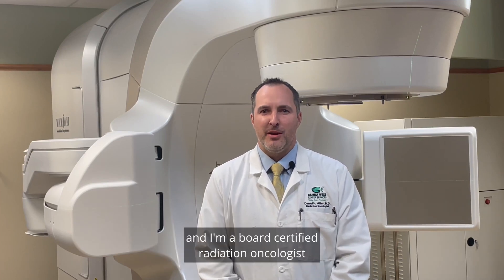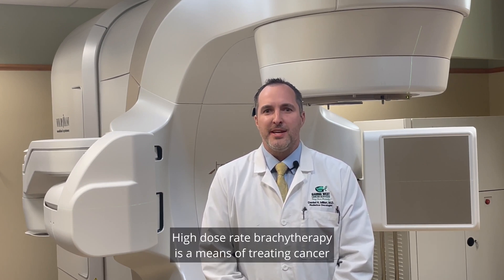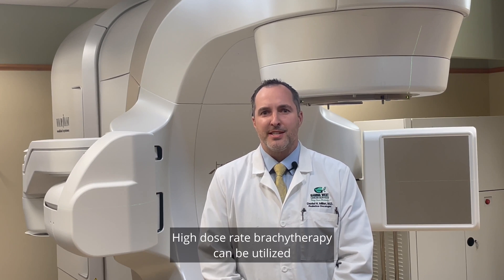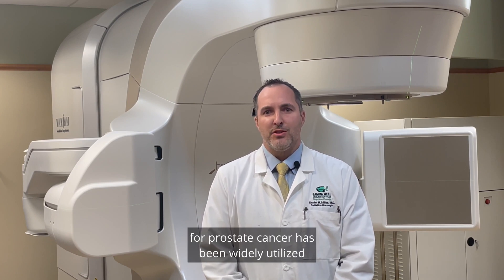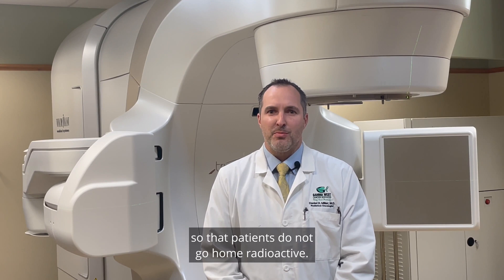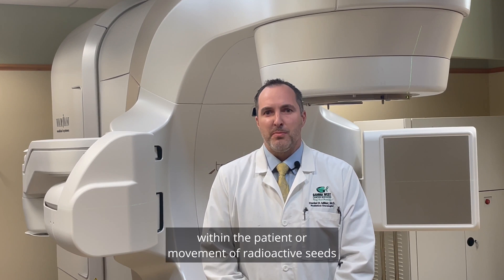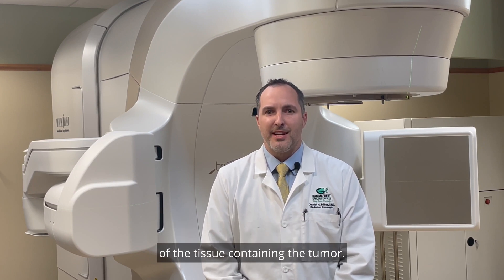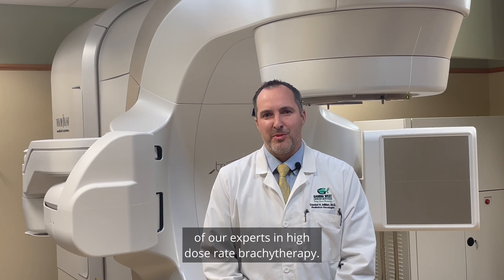Idaho Cancer Center at EIRMC: HDR Brachytherapy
Dr. Daniel Miller, Radiation Oncologist at Idaho Cancer Center at EIRMC, explains how HDR brachytherapy is an advanced treatment to fight cancer.